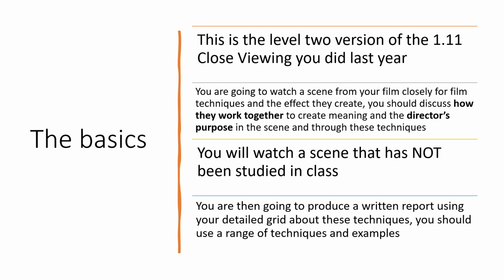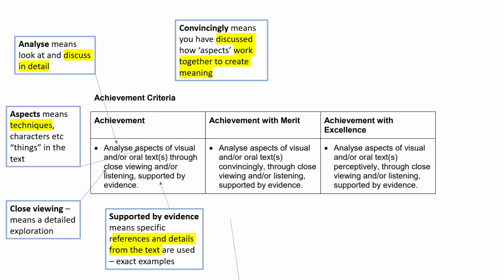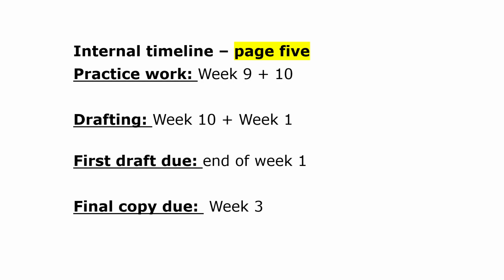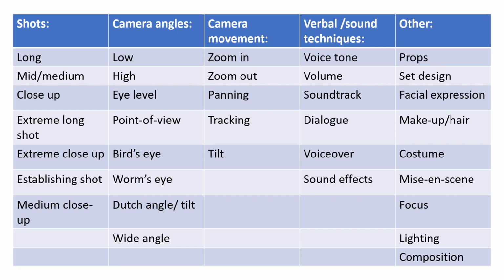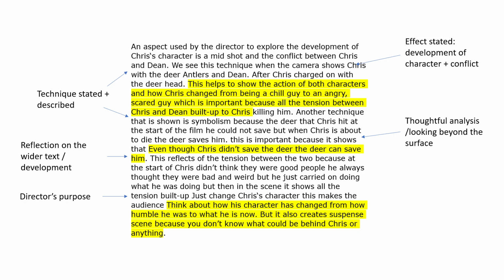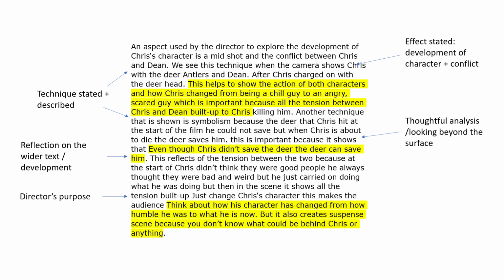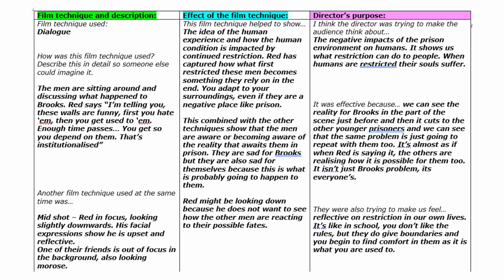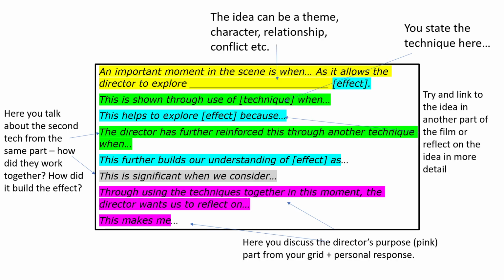2.10 Close Viewing Internal Information - 12ENF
Watch through the video to further understand the 2.10 Close Viewing Internal and how this will work for 12ENF in 2023.